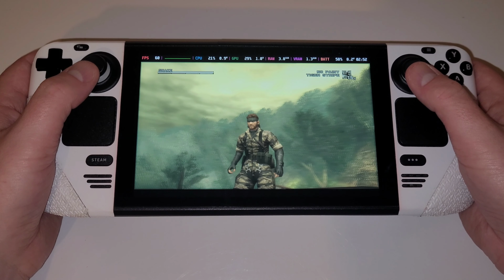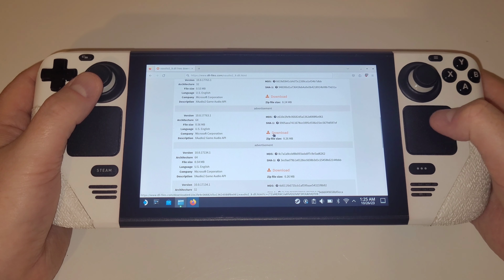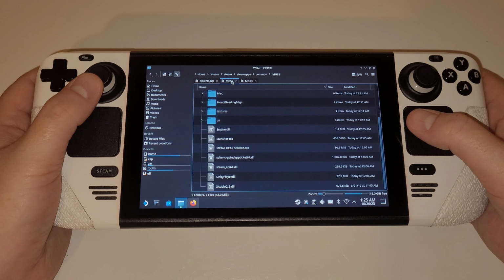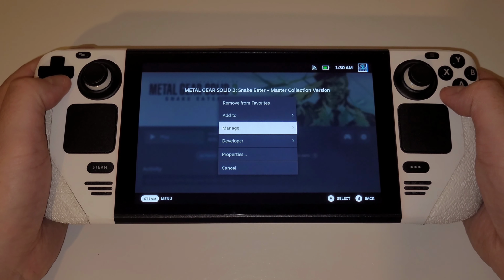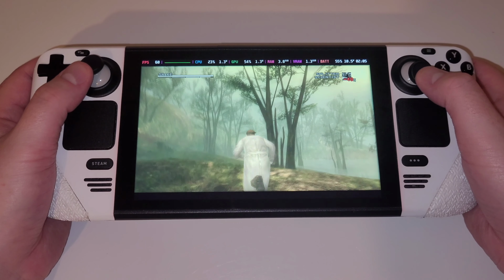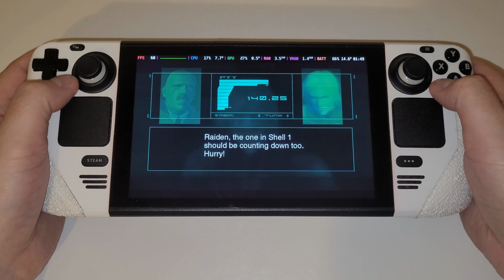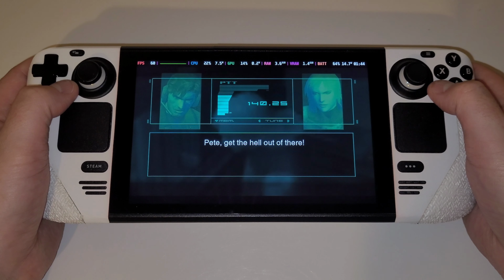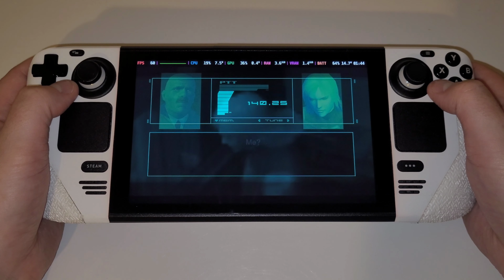How To Fix Metal Gear Solid 2 & 3 On Steam Deck | SteamOS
Play Metal Gear Solid 2 & Metal Gear Solid 3 Master Collection in 60FPS without Crashes on Steam Deck in SteamOS

Launch Parameter - WINEDLLOVERRIDES="xaudio2_9=n" %command%

Credit to u/BigDaddyReese for providing this fix so we can all play!

00:00 - Easy Tutorial
01:34 - Thankyou
02:24 - MGS2/3 Intros
03:14 - Fortune
03:51 - Stillman Scenes
05:28 - MGS3 Ocelots Men
05:57 - MGS2 Gameplay
06:46 - MGS3 Gameplay
09:00 - Olga MGS2
10:40 - MGS2 Tanker Snake
11:32 - Olga Boss Snake
12:06 - Fortune Big Shell Scene

SteamOS 3.5.1
CryoUtilities 2.1
4GB UMA Buffer